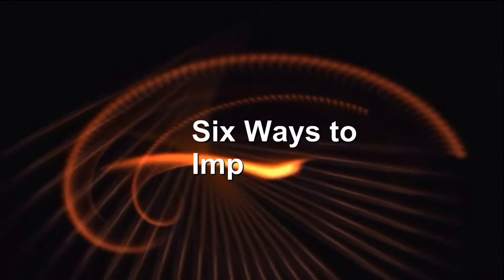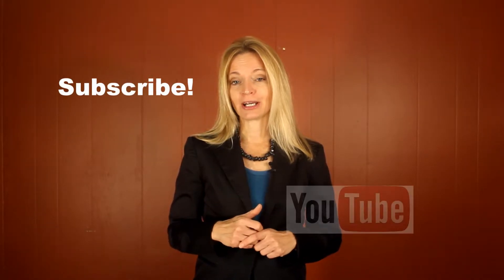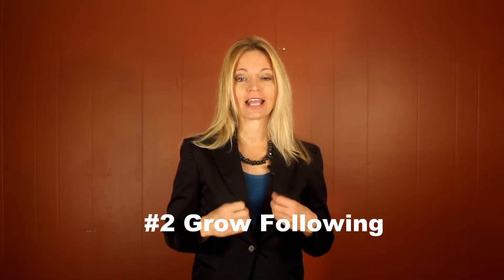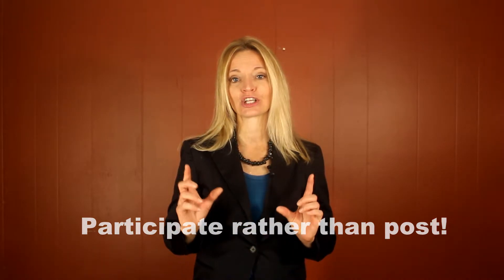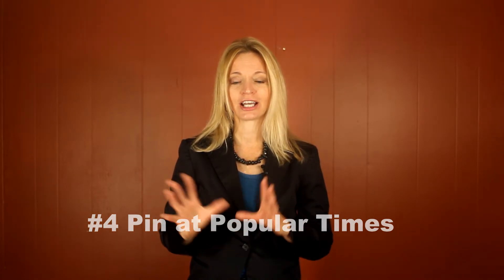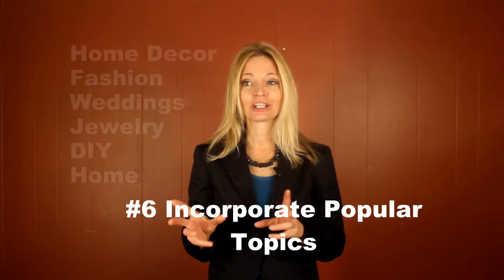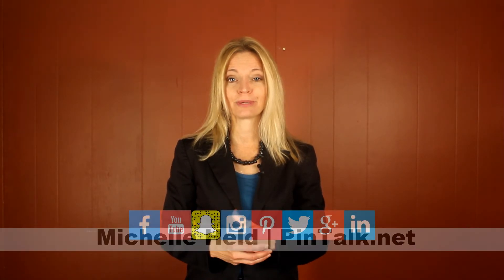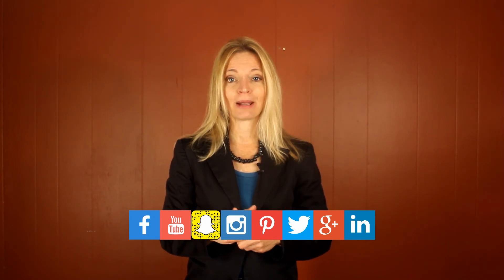Six Ways to Improve Your Pinterest Strategy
Learn six ways to improve a Pinterest strategy. Make your Pinterest pins and boards easier to find in searches. Get started selling on Pinterest!

OTHER RESOURCES:
Pinterest Strategy: